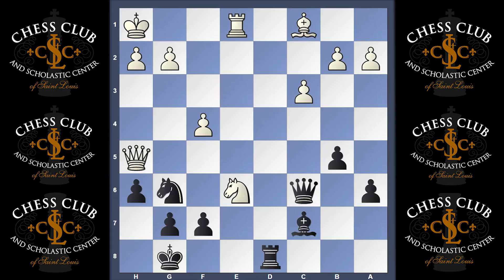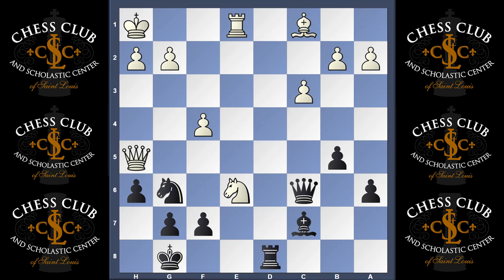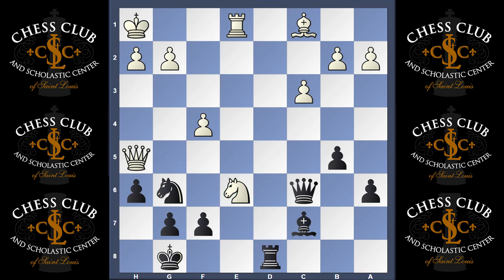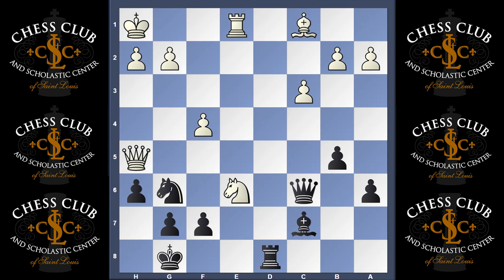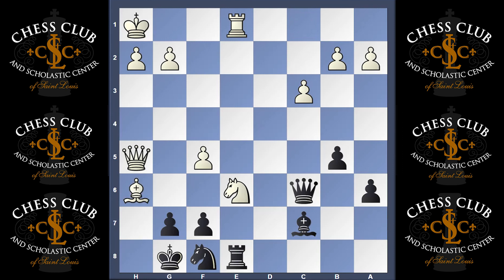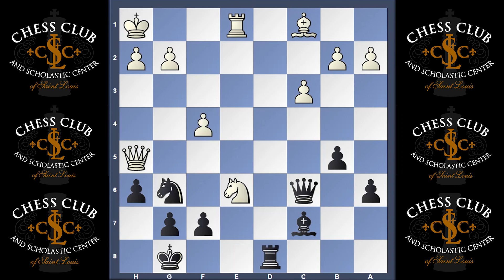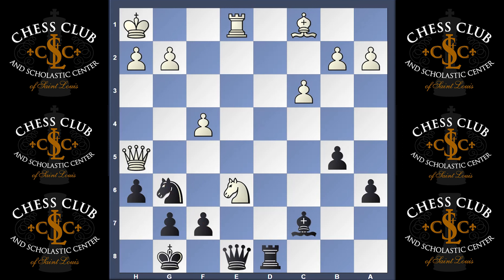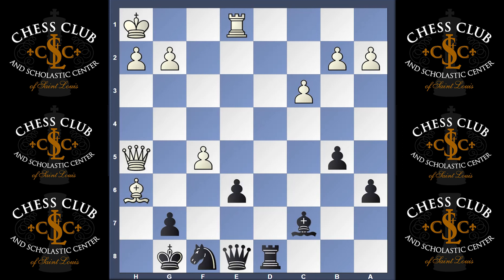Tactical Challenge #27 with Jonathan Schrantz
Jonathan Schrantz challenges you to find the best move.  Find a mate or win material with pins, forks, skewers, and more.  If you find a good move, see if you can find an even better one.